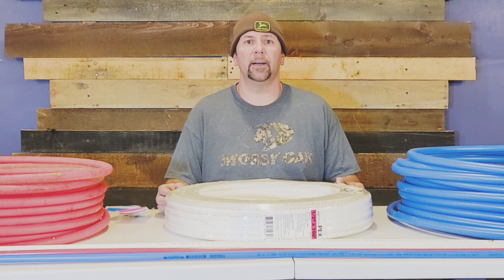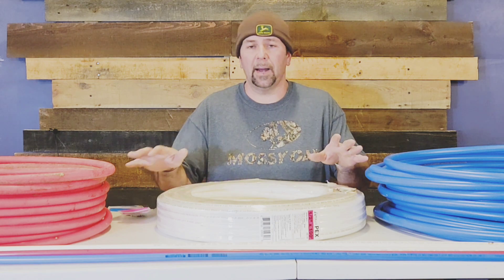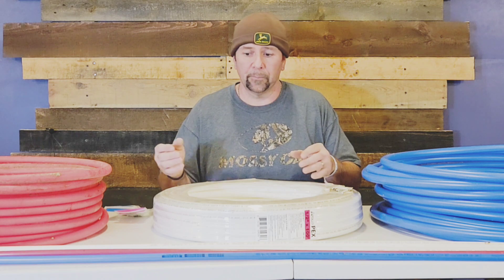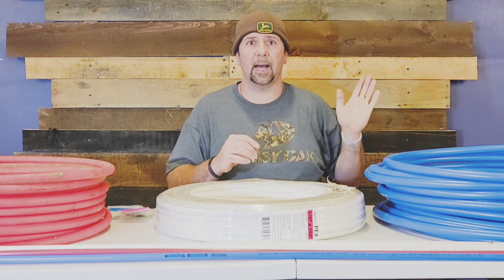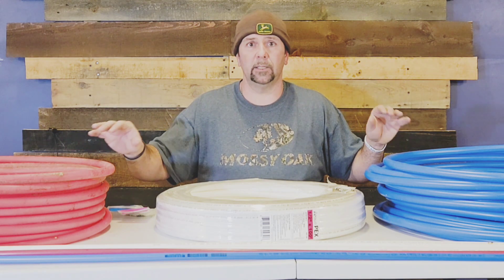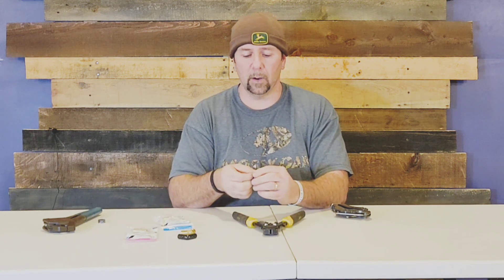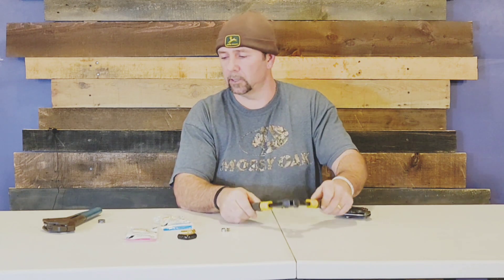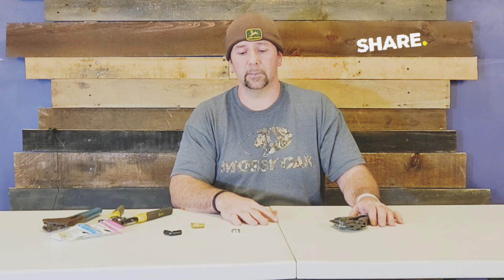What you should know about PEX pipe before you start your next project